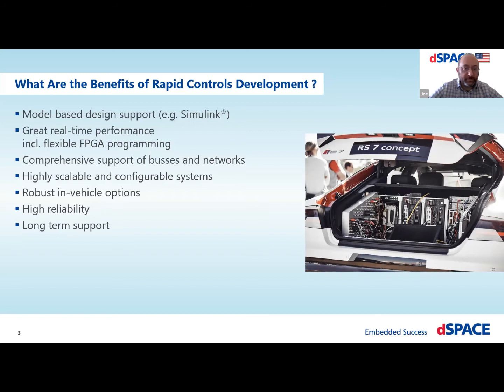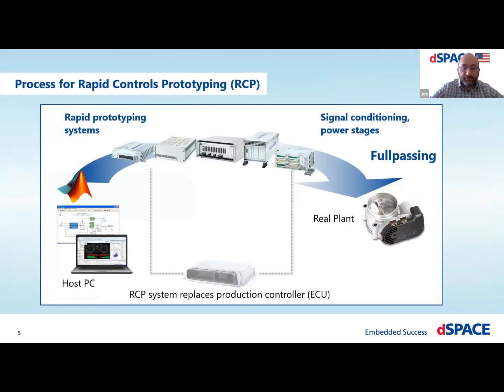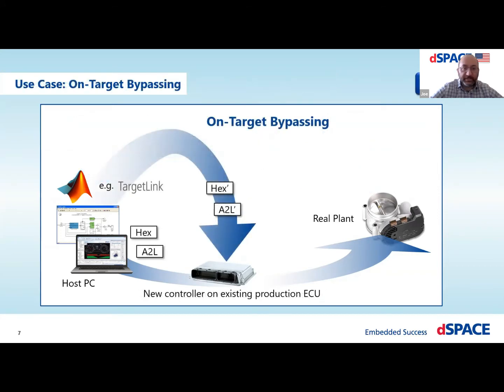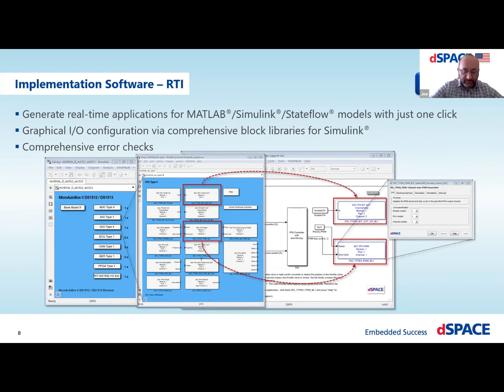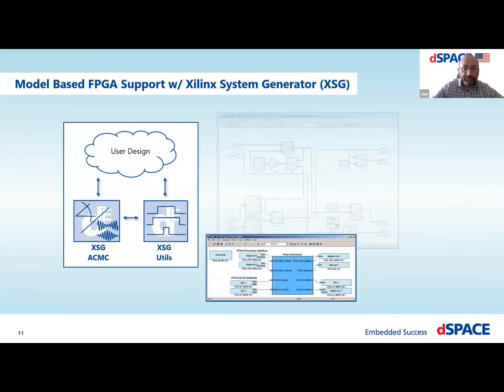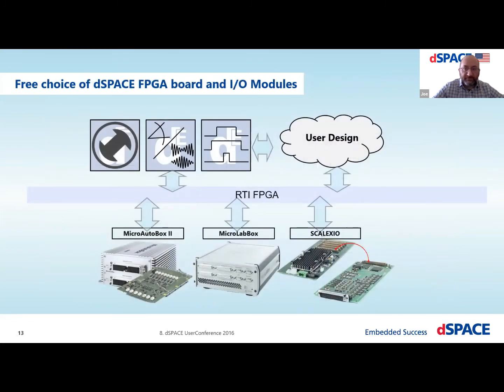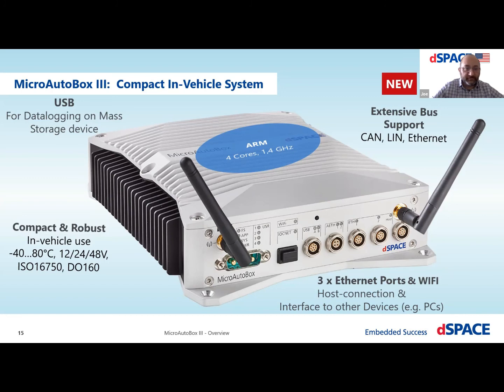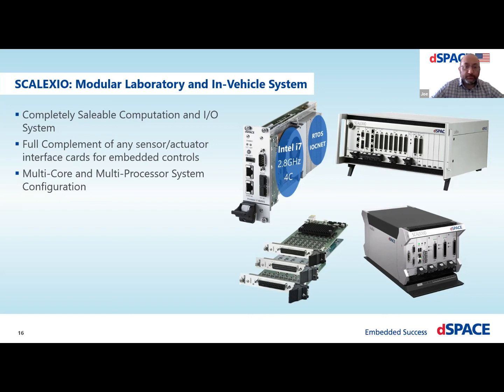dSPACE at ACC2021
Join silver sponsor dSPACE to participate at the 2021 American Control Conference!